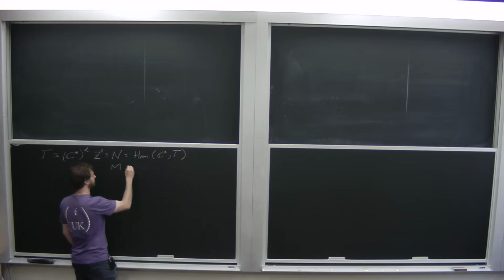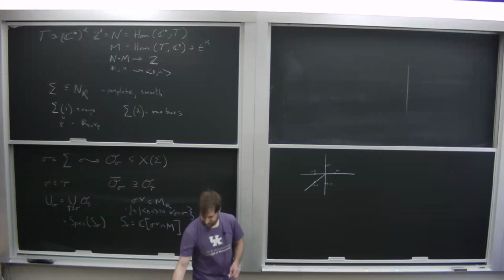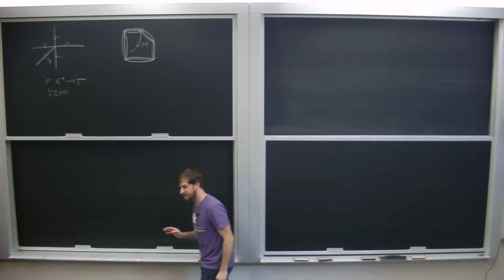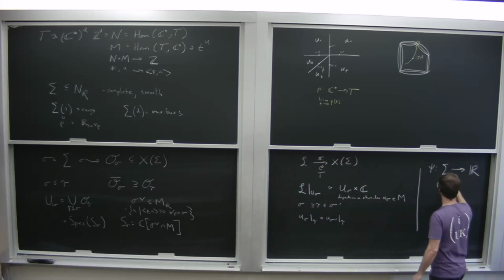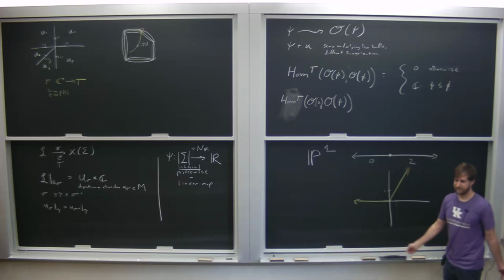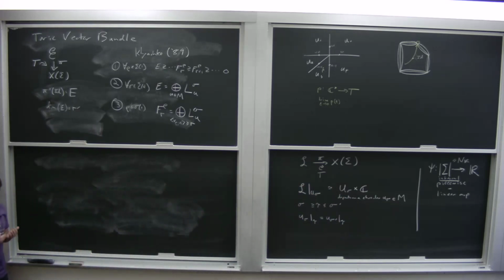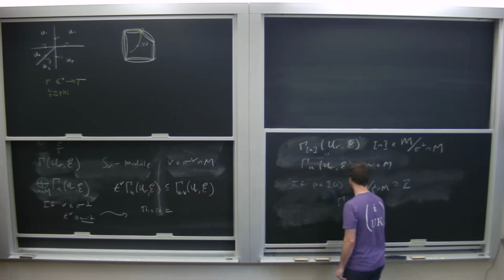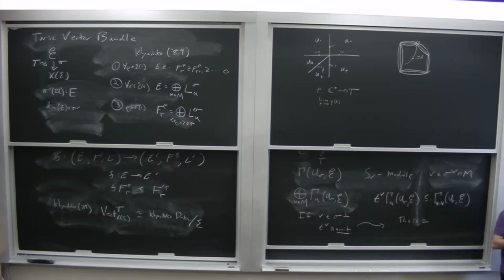Introduction to toric vector bundles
Chistopher Manon, University of Kentuky
Thursday, May 1, 2025